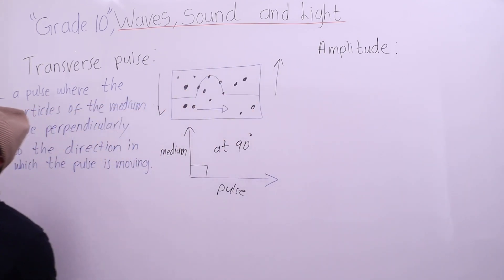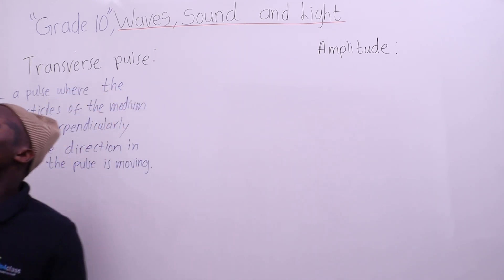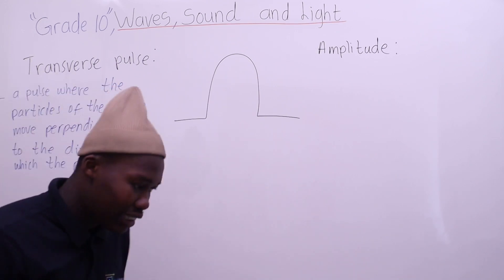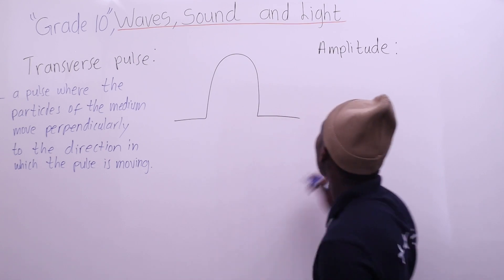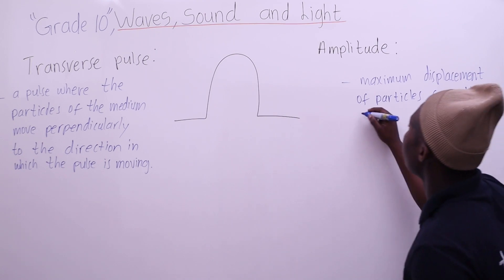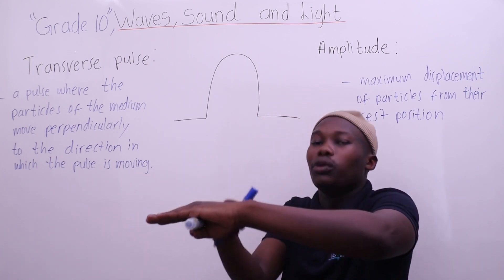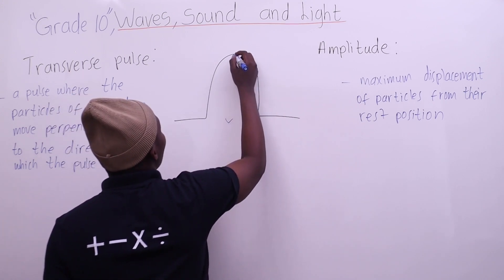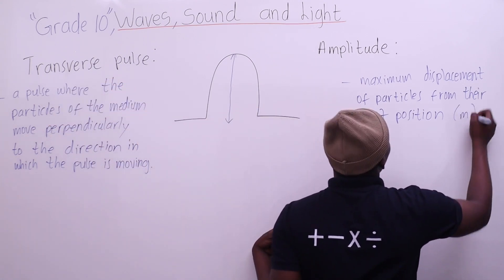Grade 10 Topic : Wave,Sound and Light. pts03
Title: AMPLITUDE DEFINATION 🇿🇦📚🧠🎥📺
◾️FULL DEFINATION OF AMPLITUDE (Physics)

Lapha sichaza nge Amplitude ukuthi iyini uma sikhuluma ngama Waves